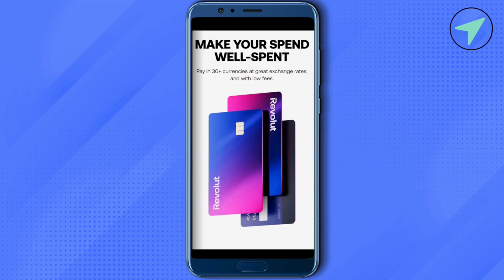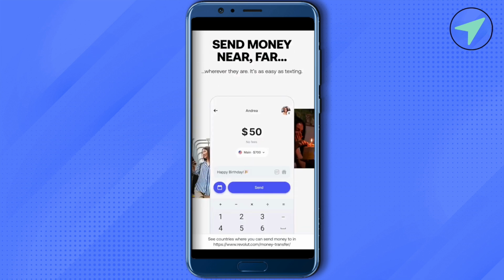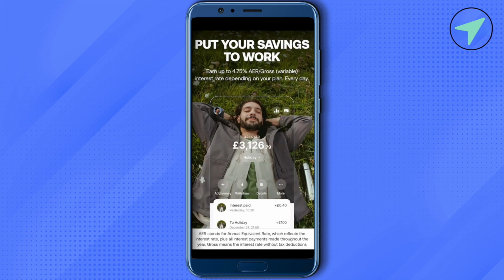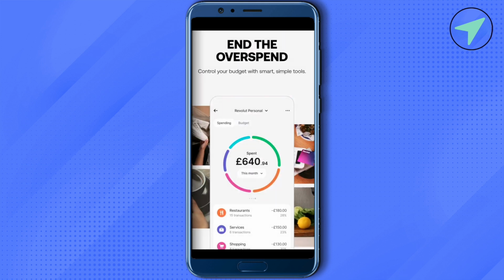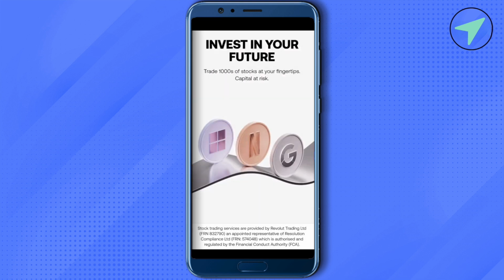How To Get A Loan On Revolut (Step-By-Step Tutorial)